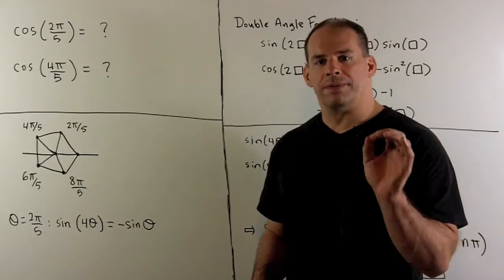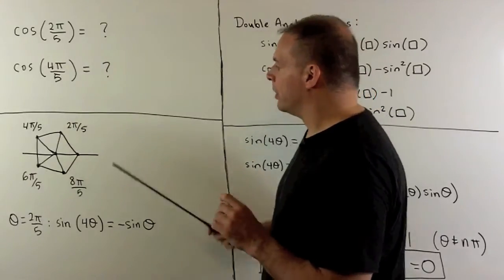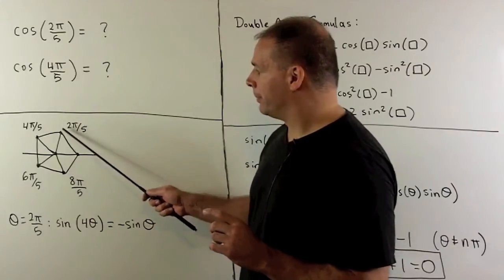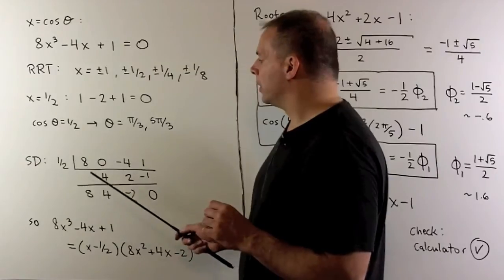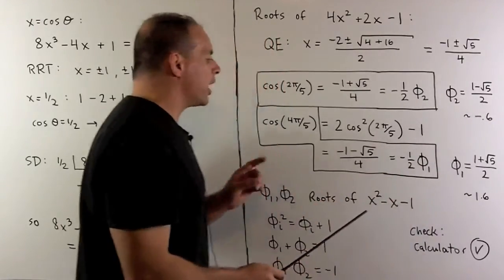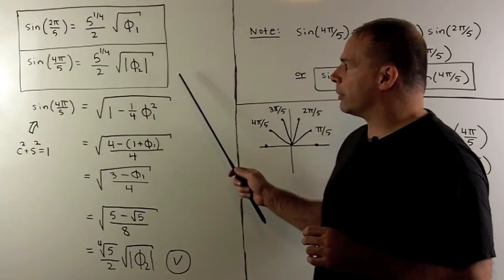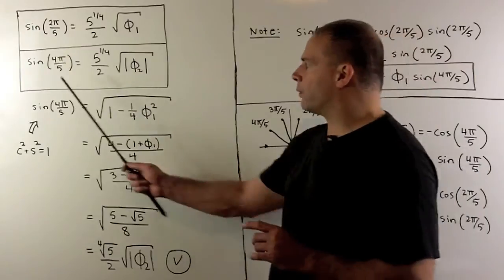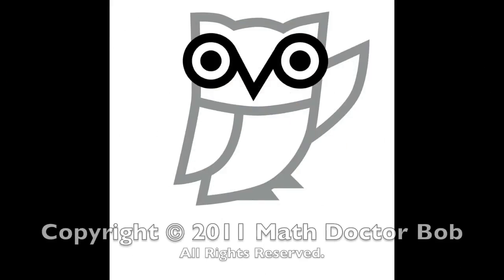Trig Values for Multiples of pi/5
Trigonometry:  We calculate cosine and sine for the multiples of pi/5.  The resulting formulas and relations are connected to the Golden Ratio.